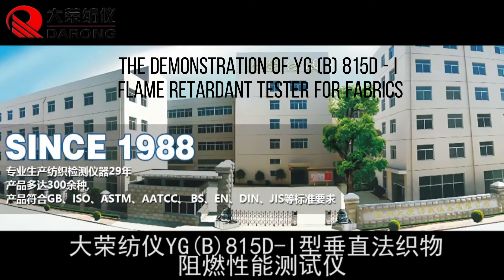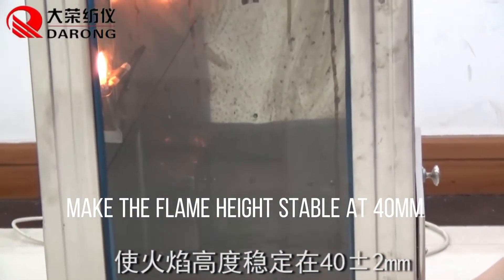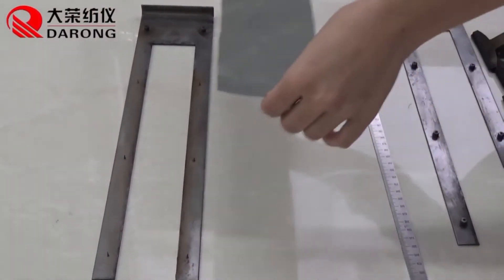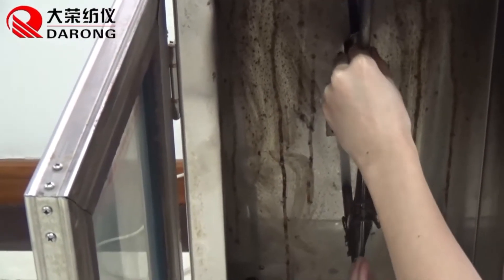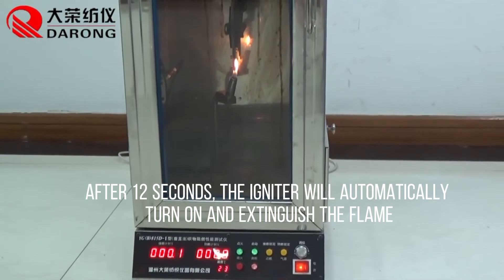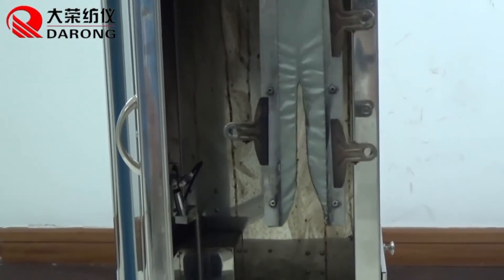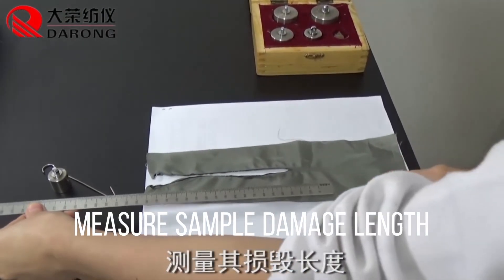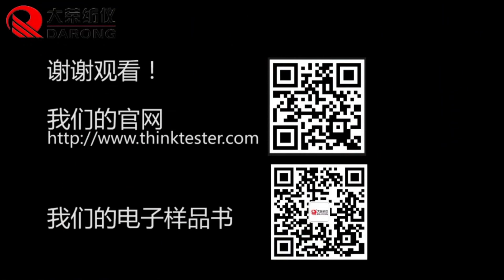YG (B) 815D - I Flame Retardant Tester for fabrics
[Scope of application] The method is suitable for measuring the vertical combustion performance of clothing, curtain decorative fabric, tent fabric and so on.(specific ignition nozzles and sample holders can be customized to meet multiple criteria).

[related standards] (National drafting unit)
GB/T5455 GB/T13488/13489 GB/T2408 ISO1210 CFR1615/1616, etc.

[technical parameters]:
1, extension of time:0-999.9S resolution 0.1S
2, Yin time:0-999.9S resolution 0.1S
3. The temperature inside the box shows:Room temperature -99 degrees C resolution 1 c
4, igniting time:0~999S digital setting
5. The inner diameter of the igniter is:∮11mm
6. Distance from the top of the igniter to the sample.17mm； Dip angle 25 degrees
7. Sample clip size:Outer frame:422mm×89mm
Internal frame:356mm×51mm
8. Size:500mm * 331mm * 900mm, studio size:329mm×329mm×767mm
9, power supply:Ac220V 50Hz 10W
10, weight:23Kg